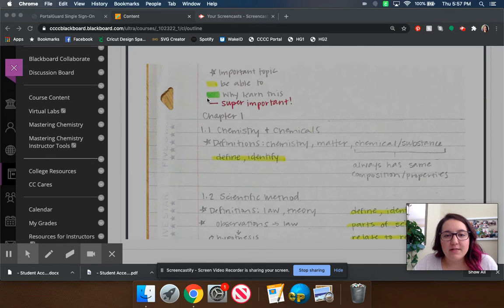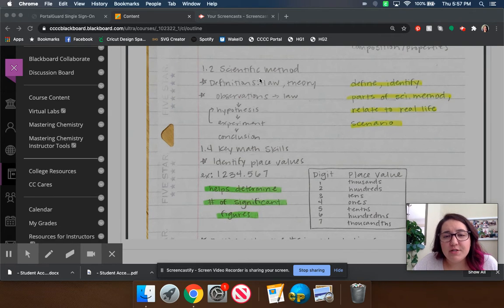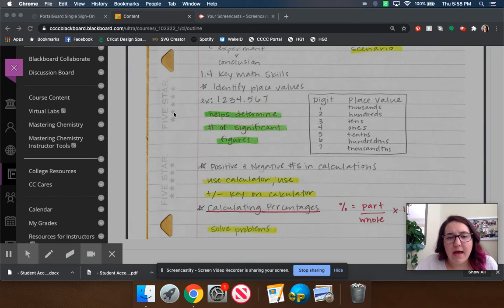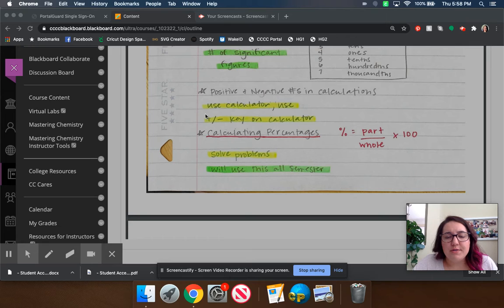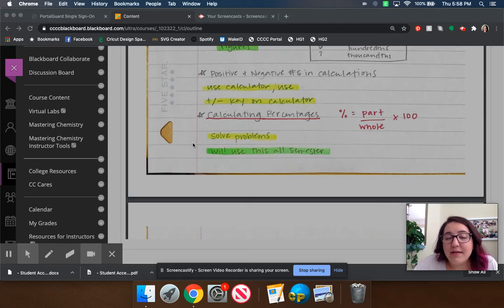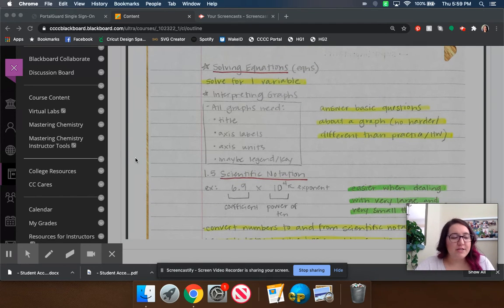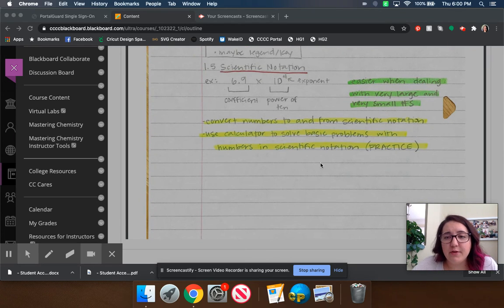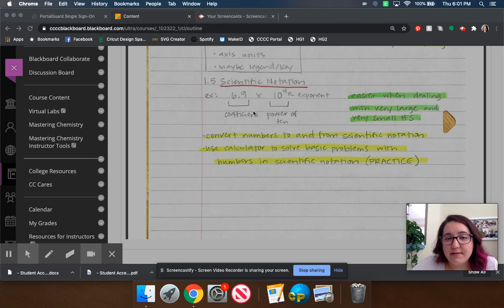CHM130 Chapter 1 Overview